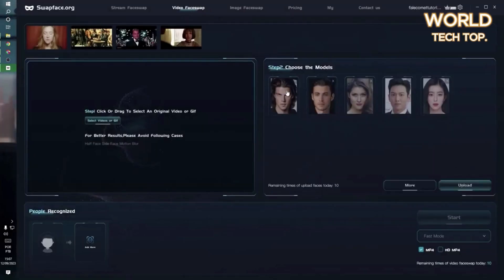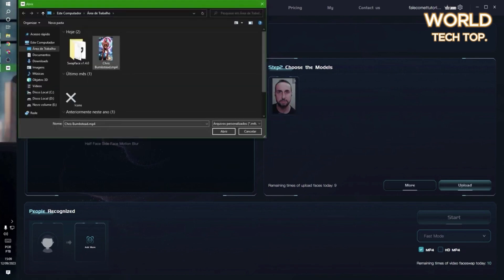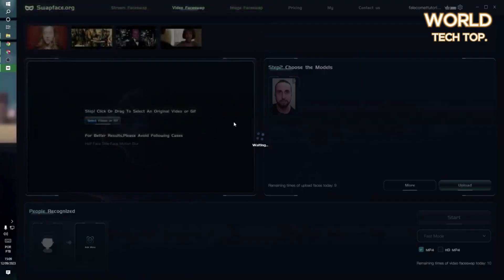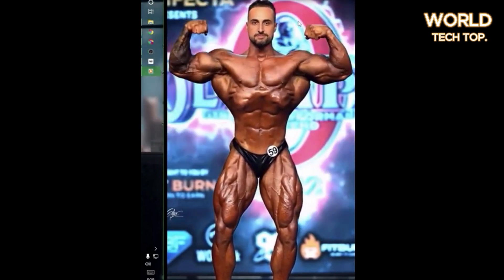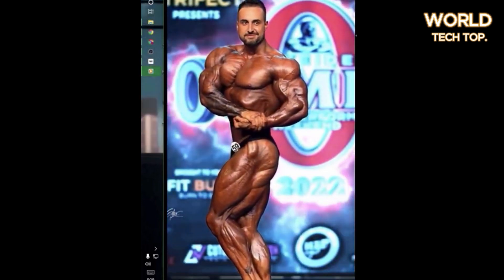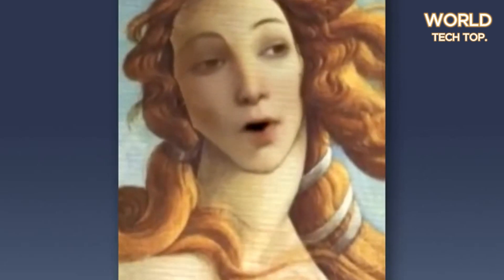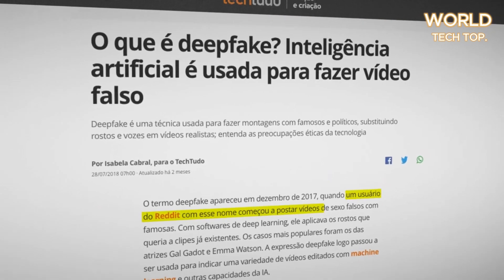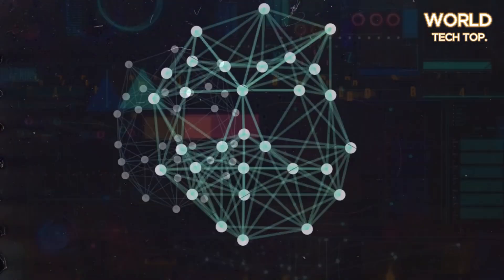Deep Fake Pornography: Threat and Solutions.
@WorldTechTop. In this in-depth analysis, we explore the phenomenon of deep fake pornography, driven by generative artificial intelligence, and its growing impact on the digital landscape. From explaining in detail what deep fake is to discussing its challenges and repercussions, we examine how this controversial technology is shaping the way we interact online. With an alarming increase in the presence of manipulated videos, especially of a pornographic nature, it is essential to understand the devastating implications for victims and society as a whole. We also discuss the role of generative adversarial networks in the production of hyperrealistic content and the central role of South Korea as the epicenter of this epidemic. Given this scenario, we highlight the urgent need for regulation and ethical debate to face this constantly evolving challenge. Join us on this journey of awareness and action to promote a safer and more ethical internet.